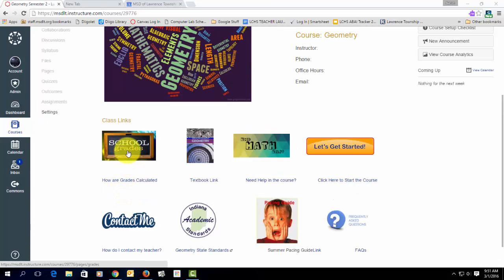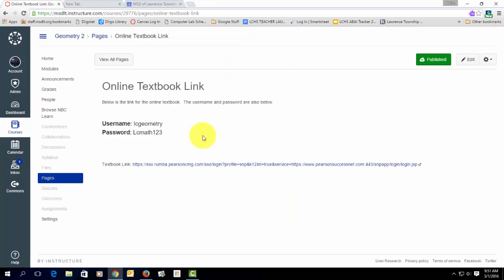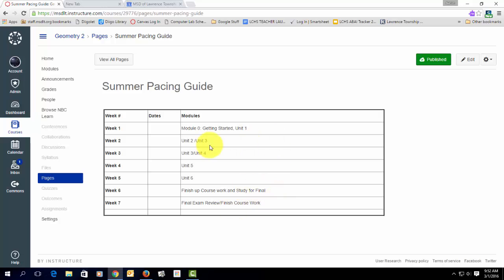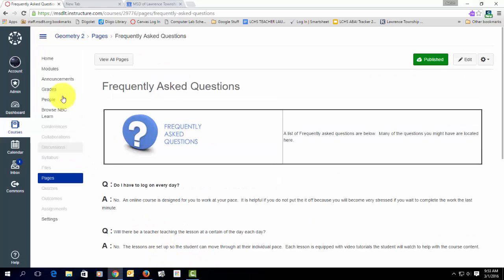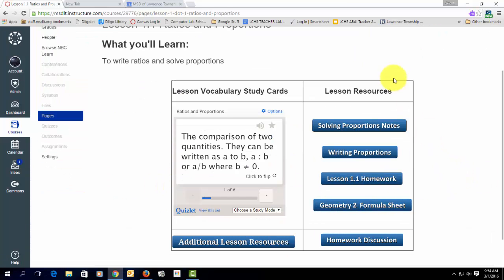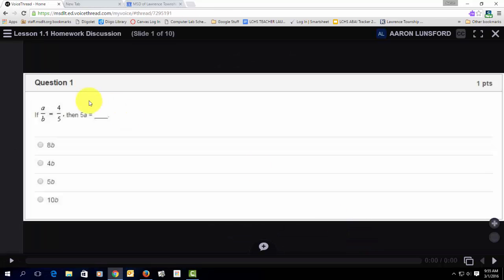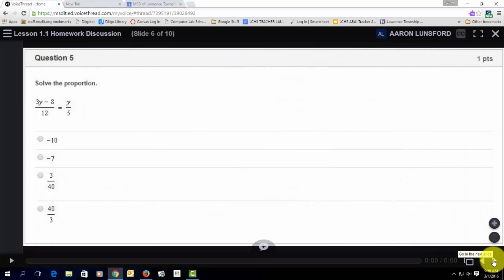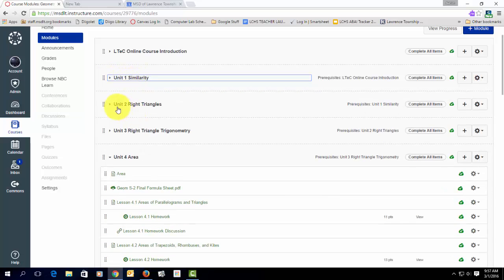Geometry Semester 2 Video Overview.